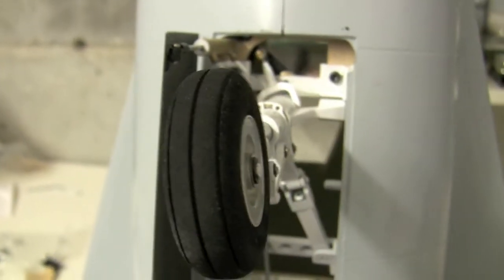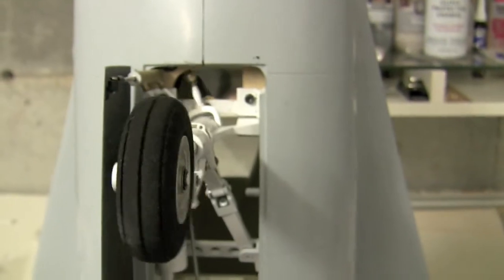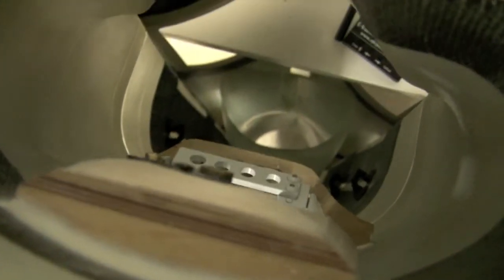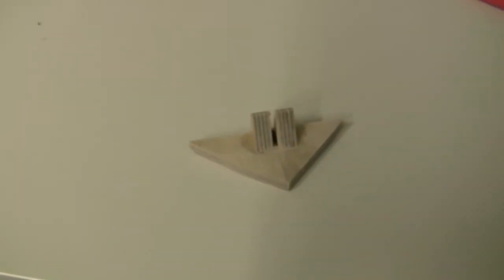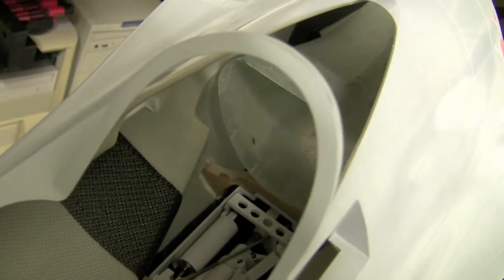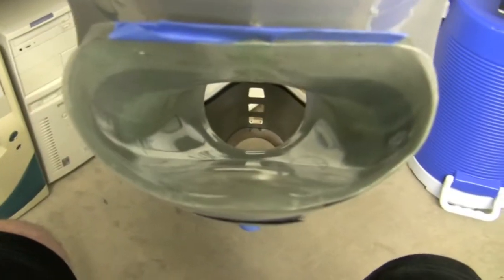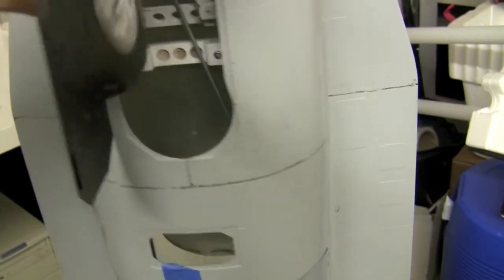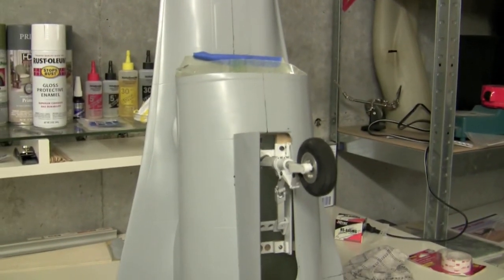YA F-16C Video Update #8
Pre-Duct work stuff

-Nose steering arm worked out
-How the duct is installed
-Construction of a mystery piece